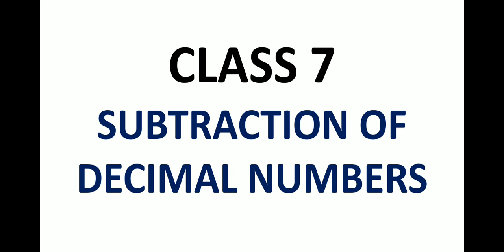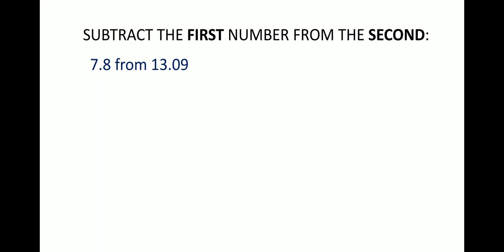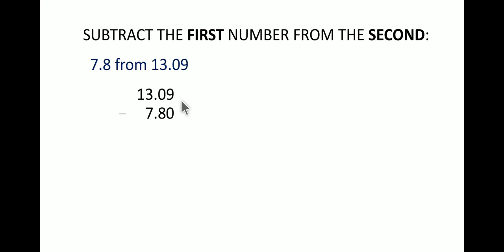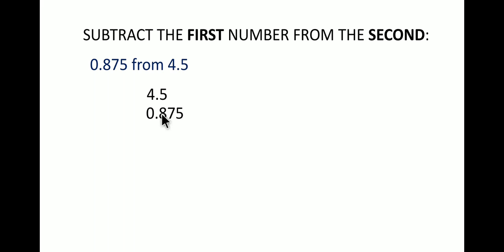Class 7 Subtraction of Decimal Numbers